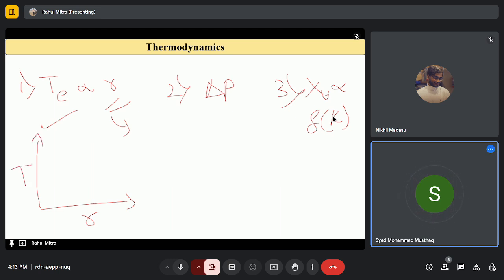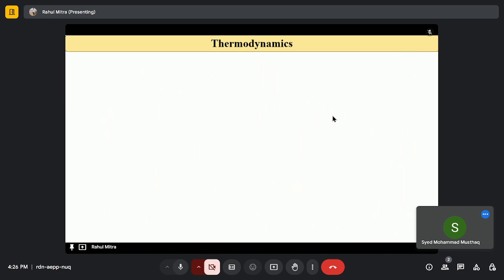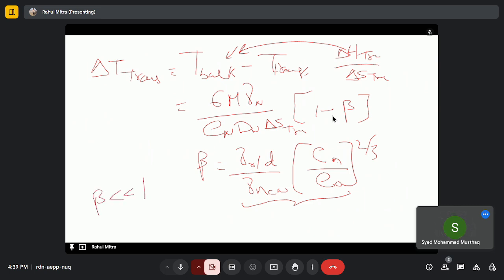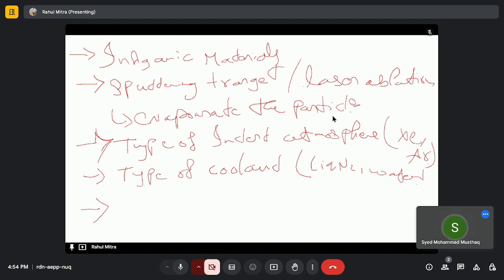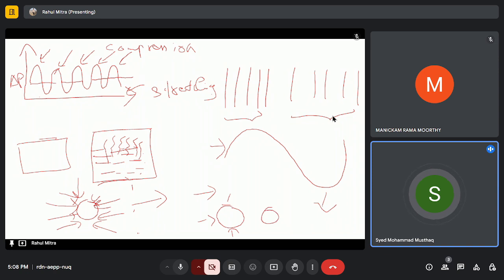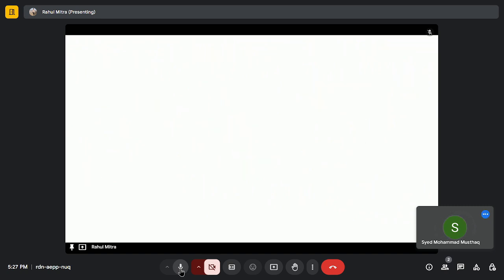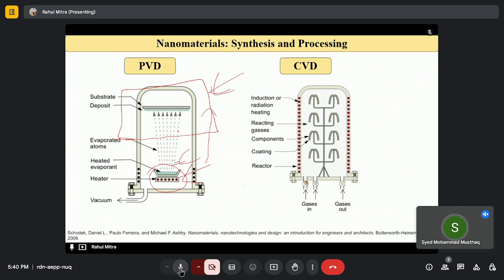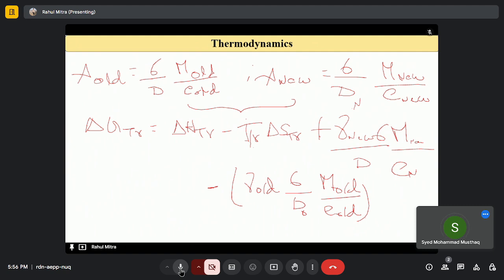nanomaterials and their properties session7 noc24_mm38